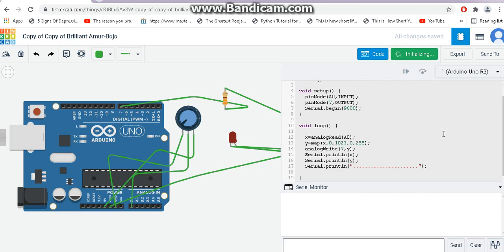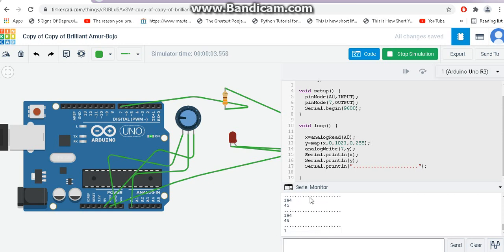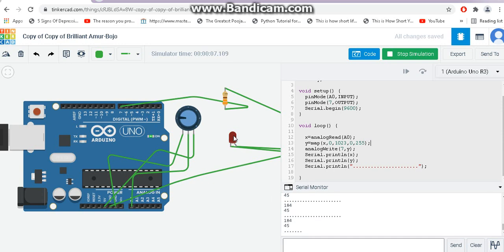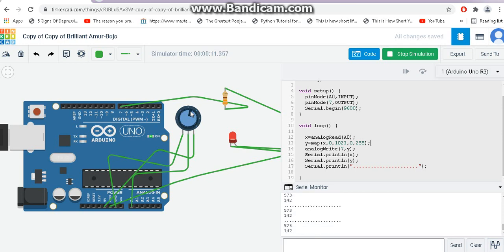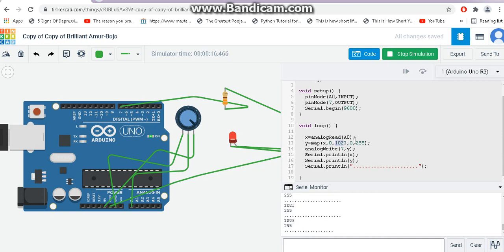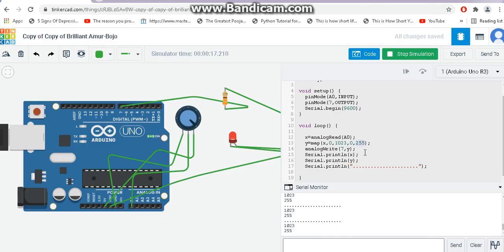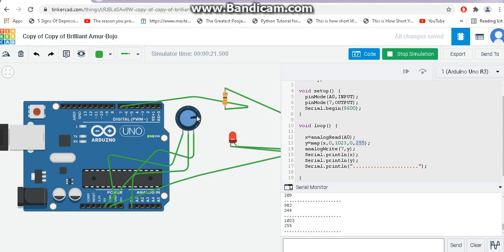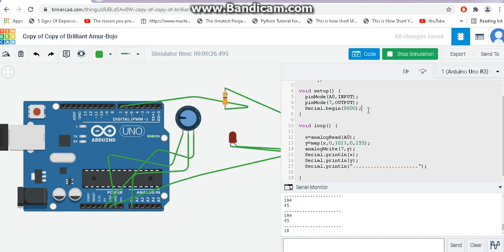Arduino Programming Tutorials for beginners - 102 | Analog Output - 25 | Desktop